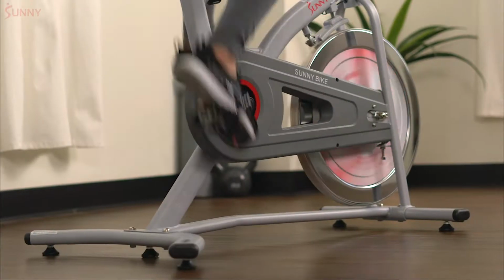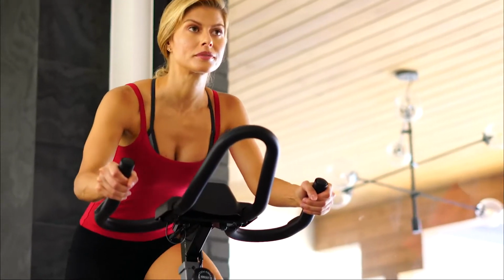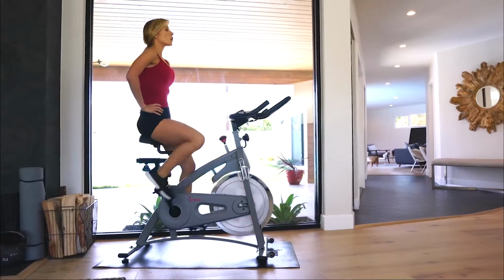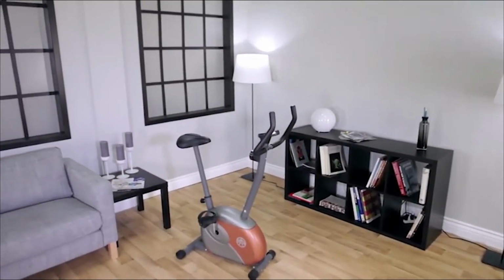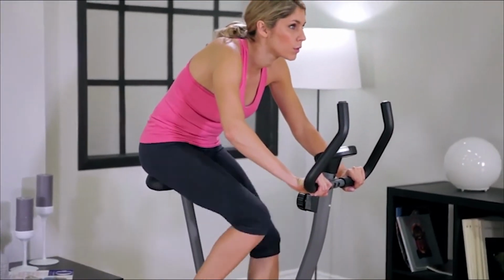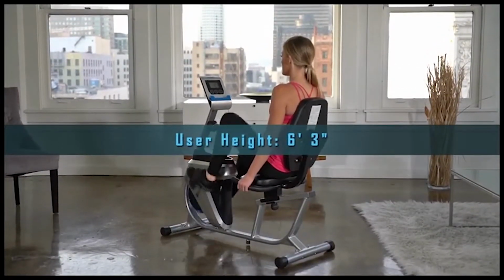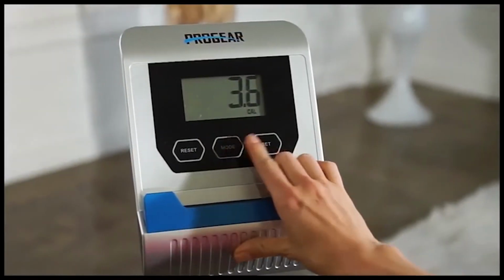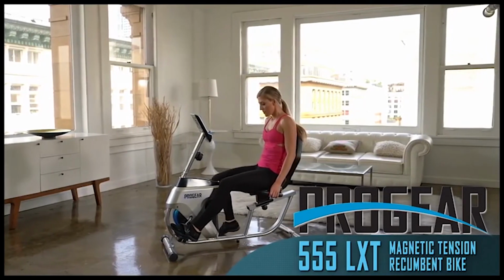Top 5 Best Budget Exercise Bike Of 2021 | Exercise At Home And Make Yourself Perfect & Fit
Hello Guys,

Are you looking for the Top 5 Best Budget Exercise Bike Of 2021 | Exercise At Home And Make Yourself Perfect & Fit ?

These are perfect for especially Home And Also for office use and personal. Also, these Top 5 Best Budget Exercise Bike Of 2021 are top-rated on Amazon and that will help you to save your golden time.

You are going to watch the latest and quality products. We will be bringing the best products to buy which will be saving your time and money.

I hope you will really love this video Top 5 Best Budget Exercise Bike Of 2021 | Exercise At Home And Make Yourself Perfect & Fit .

0:00​ Intro

▶️ 0:12  1] Sunny Health & Fitness Indoor Cycling Exercise Stationary Bike with Digital Monitor

▶️ 1:17 2] Sunny Health and Fitness Endurance Magnetic Belt Drive Indoor Cycling Exercise Bike Stationary Bike

▶️ 2:46 3] XTERRA Fitness FB150 Folding Exercise Bike

▶️ 4:00  4] Marcy Upright Exercise Bike with Resistance

▶️ 5:12 5] Progear 555LXT Magnetic Tension Recumbent Bike

It supports our channel and allows us to continue making videos.

Relevance Tags.